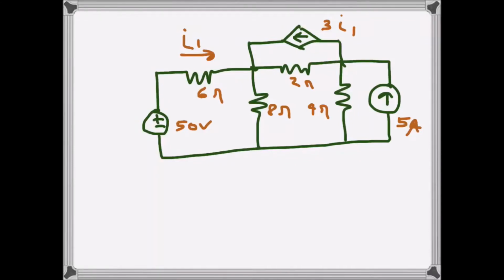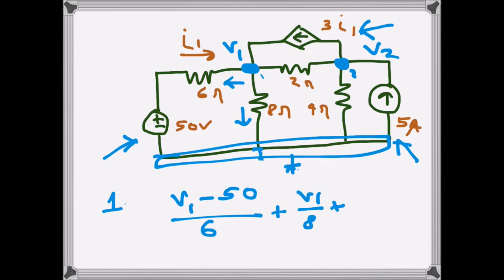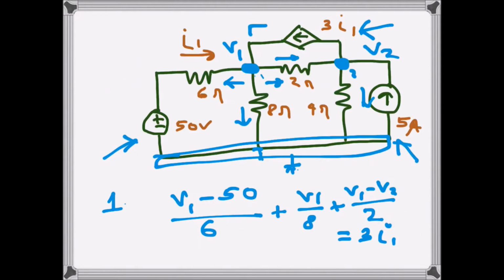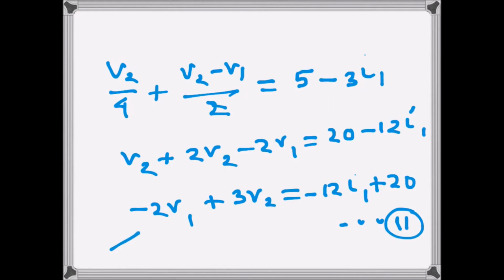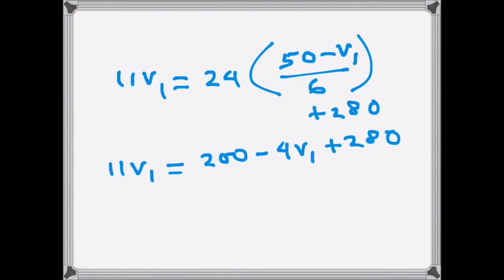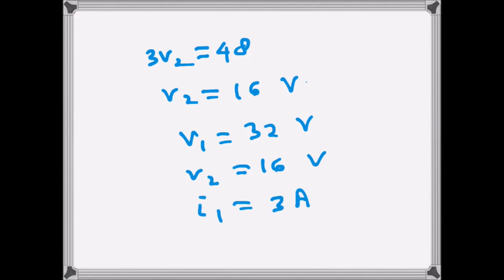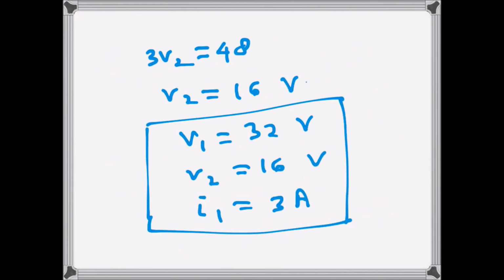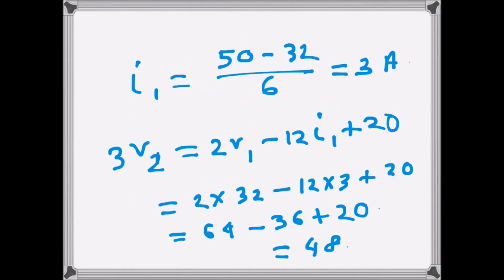Electrical Engg: Node voltage method (problem example)